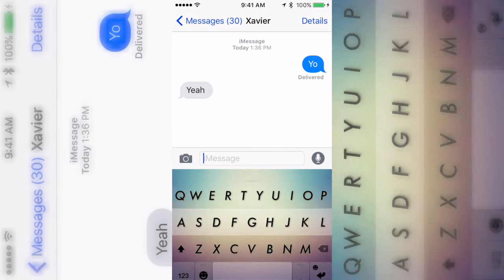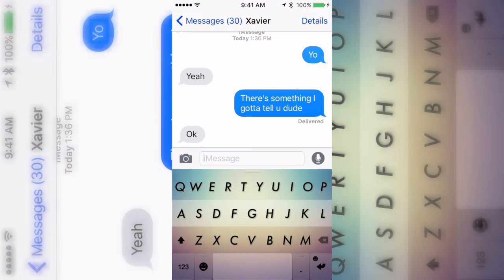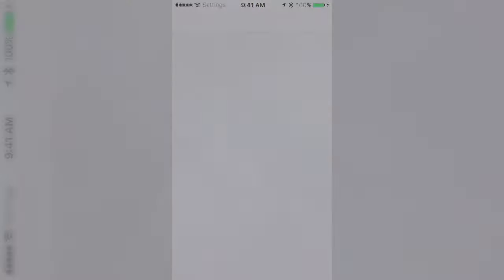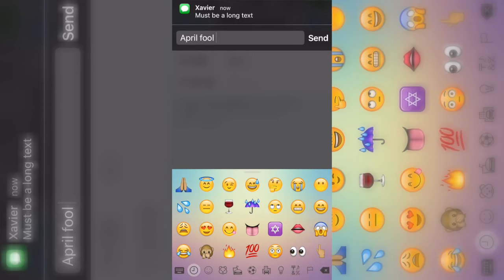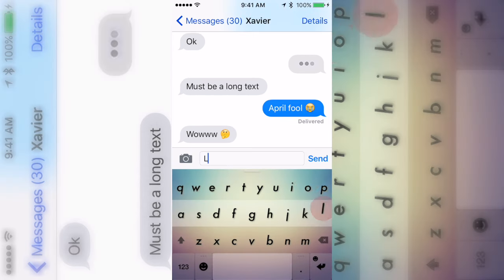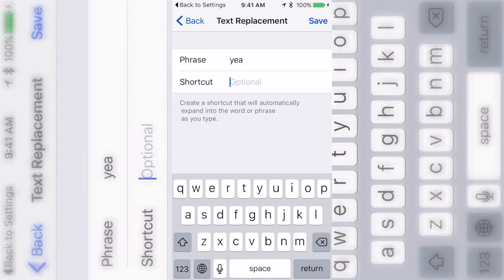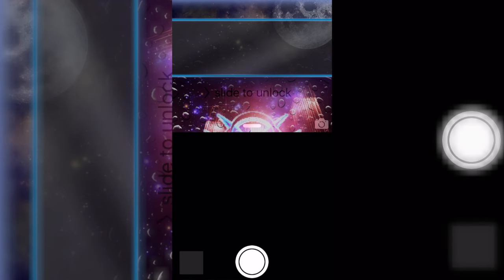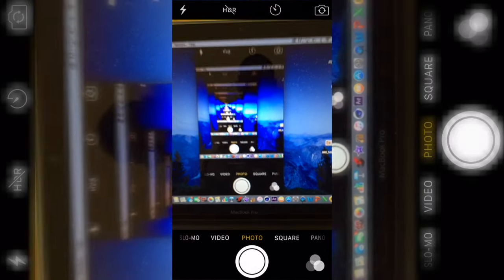How To Prank ANYONE On iPhone, iPad, iPod Touch!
This a quick video on 3 different pranks you could pull on your friends!